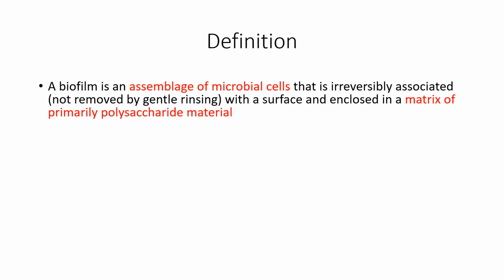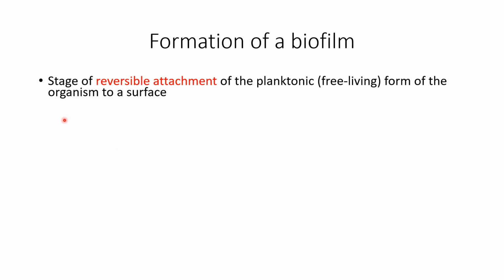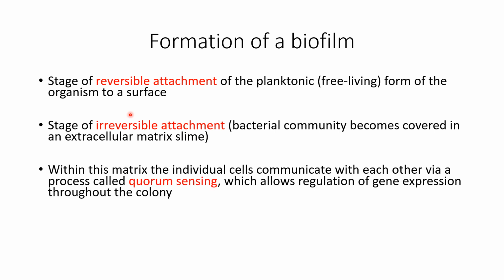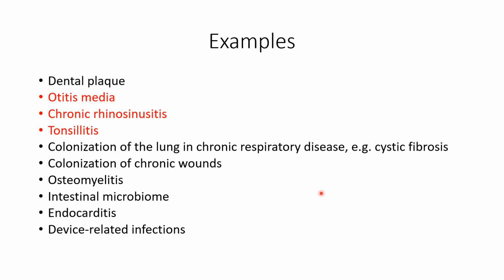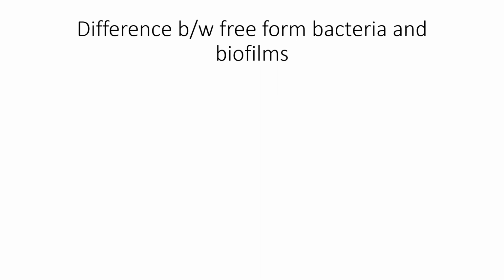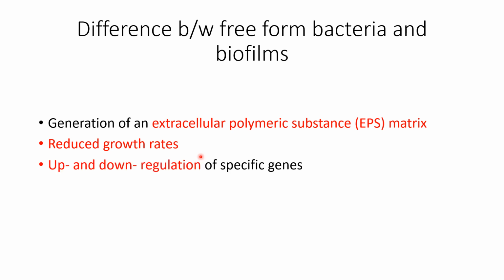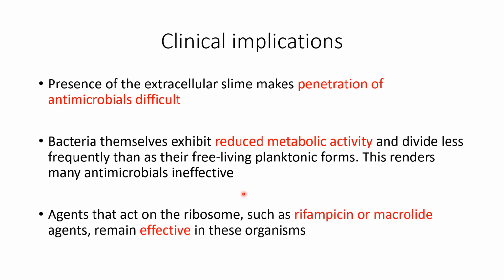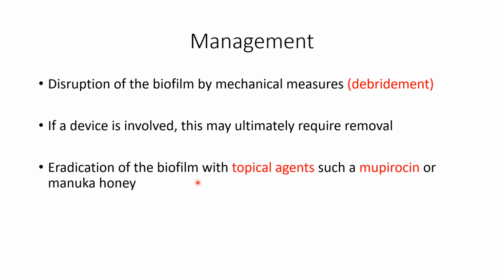Biofilms in ENT